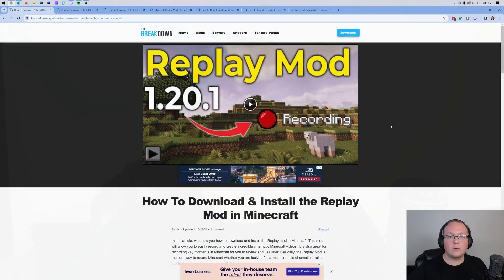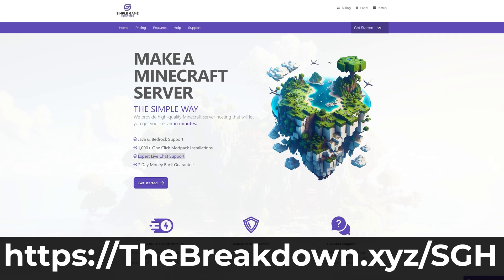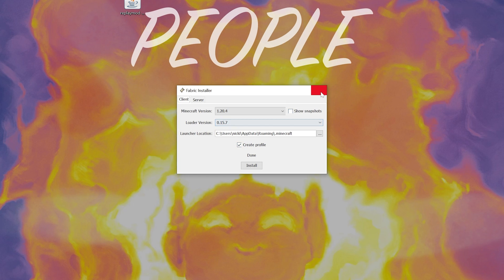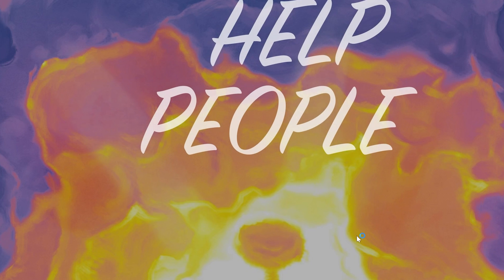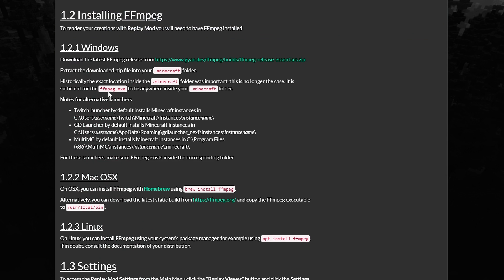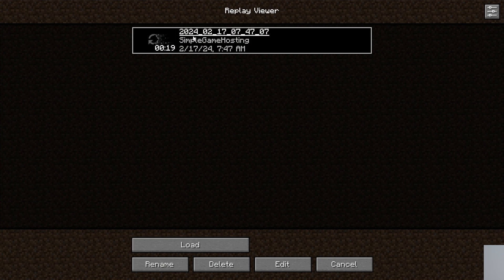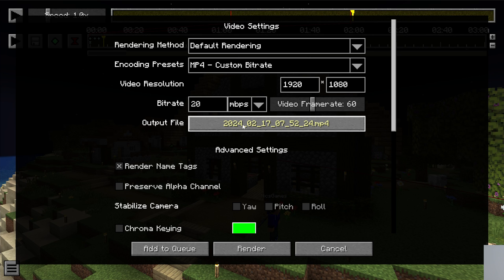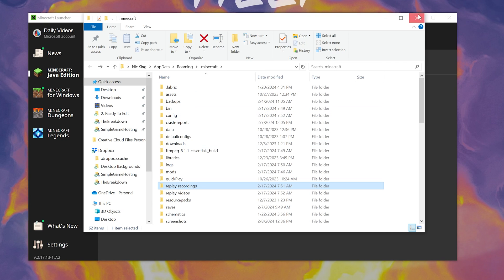How To Download the Replay Mod in Minecraft 1.20.4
If you want to know how to download and install the Replay Mod for Minecraft 1.20.4, this is the video for you! We show you exactly how to get the Replay Mod downloaded and installed in Minecraft 1.20.4 allowing you to use the Replay Mod for videos in Minecraft. So, without anymore delay, here is how to use the Replay Mod!

About this video: The Replay Mod is by far the best mod for Minecraft 1.20.4 videos. It allows you to create cinematic camera scenes all natively within Minecraft. You can even render the scenes out for using them in other content or uploading directly to YouTube. Truthfully, if you are making Minecraft content, then, you need to know how to download and install the Replay Mod in Minecraft 1.20.4.

First things first, we will actually need to download and install the Fabric mod loader. This is the mod loader that will allow you get the Replay Mod for 1.20.4. You can find a complete guide on how to download and install Fabric 1.20.4 for the Replay Mod in the description above. It covers everything that you need to know including how to fix potential common issues you may have when installing Fabric.

After you have Fabric, we can move on to how to download the Replay Mod in Minecraft 1.20.4. There is a link in the description above to download the Replay Mod. That will take you to our complete text guide on how to get the Replay Mod. On this page, click the “Download Replay Mod” button to go the official download page.

On this page, find the 1.20.4 version of the Replay Mod, and click the download button next to it. After a few seconds, it will begin downloading. You may need to keep or save the file depending on your browser.

We will also need to download the Fabric API mod. This is required in order for the replay mod to work. You can find a link to the Fabric API in the description above. This is a complete guide on how to get the Fabric API. Generally though, we will be going over install the FabricAPI in this guide, so just make sure you are downloading the 1.20.4 version of the Fabric API.

After you have the Fabric API and the Replay Mod downloaded, we can move on how to install the Replay Mod in Minecreaft 1.20.4. This can be done by opening the Minecraft Launcher and going to the “Installations” tab. Here, you will have a Fabric installation. Hover over this, and click the folder icon that appears.

Your .minecraft folder will open. Here, you should have a “mods” folder. If you don’t have a mods folder, just create one.

Finally, open your mods folder and move the 1.20.4 Replay Mod and the Fabric API into the mods folder. With that the Replay Mod has been installed. When you launch Minecraft with Fabric, you will be able to record and view replays. However, you can’t export them.

In order to export videos with the Replay Mod, you will need to install FFMPEG. You can find a link to FFMPEG for the Replay Mod above. Once it is downloaded, you will add the FFMPEG .zip file into the .minecraft folder and extract it. After that, you will able to save videos to your computer using the replay mod.

At this point though, you now know how to download and install the Replay Mod in Minecraft 1.20.4. If you have any questions about how to get the Replay Mod for 1.20.4, let us know in the comments. We will try our best to help you out. Thank you very, very much in advance!